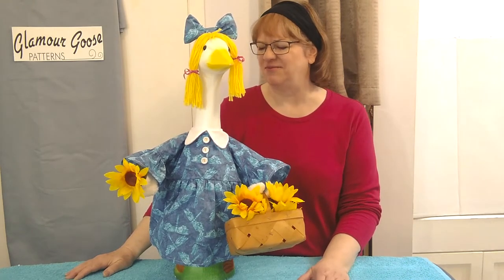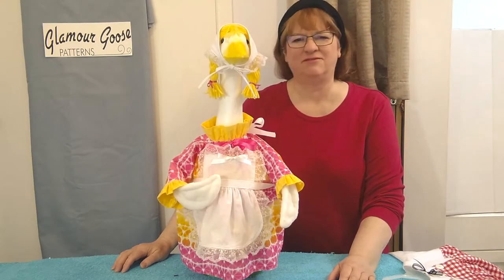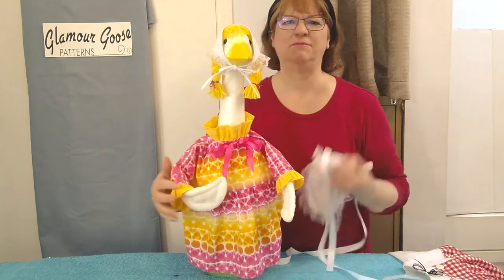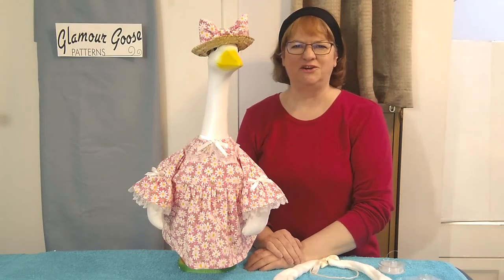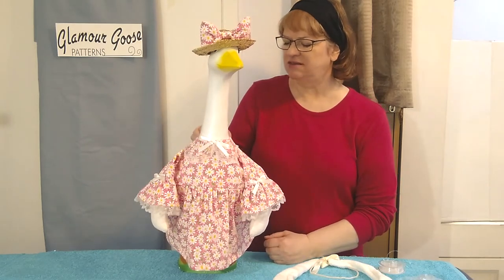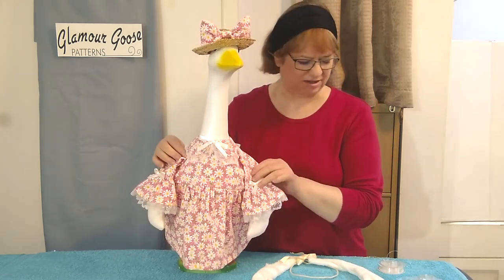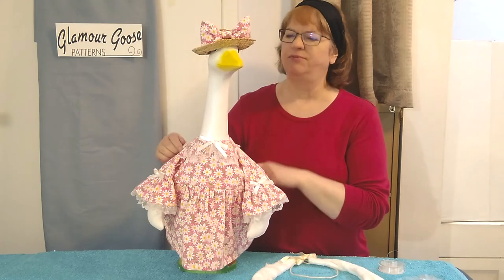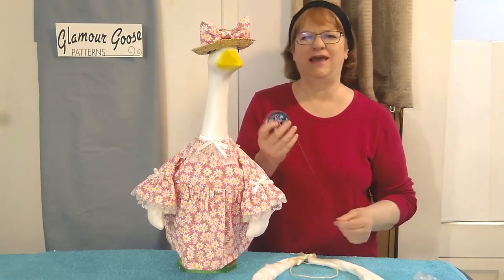For Goose Clothes! The Ruffled Dress Pattern & PoseAble Wings by Glamour Goose Patterns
For Lawn Goose, Porch Goose, Yard Goose and Garden Goose.
Introducing a new sewing pattern to make custom dresses for your goose including the pattern and instructions to make the exclusive Pose-Able Wings! This paper pattern makes up into some cute dresses. Sew up a Ruffled Dress (various styles), a sweet Pinafore Dress, a cute Apron and a few hair accessories too. Find it for sale on Ebay.
Have fun!